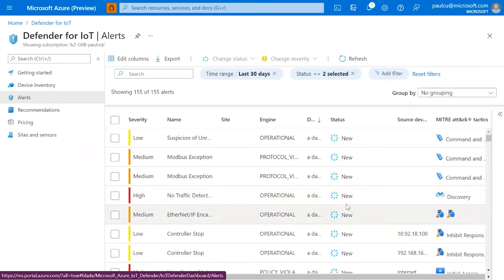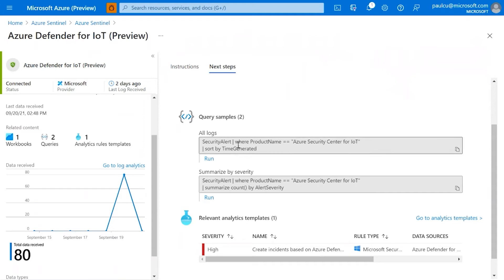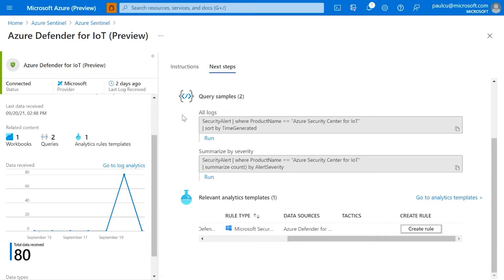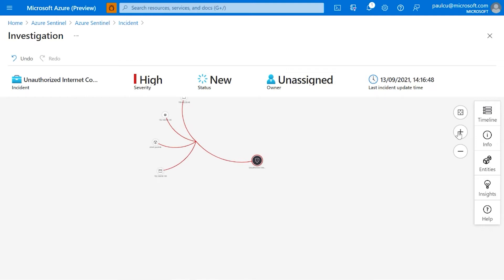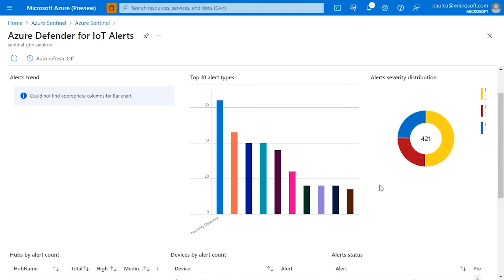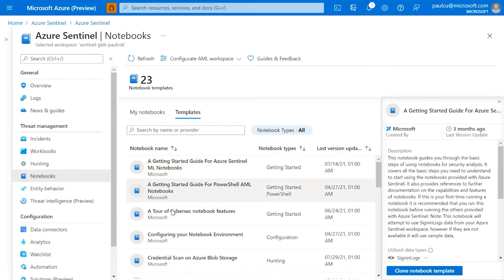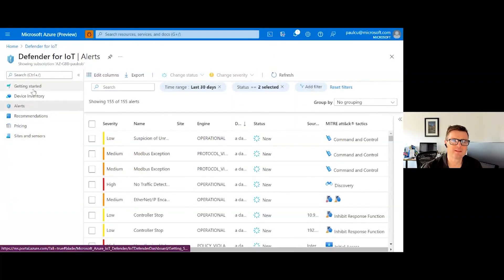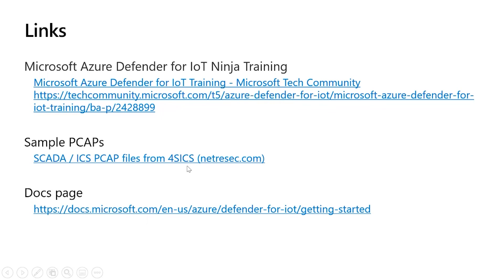Demo Azure Sentinel Investigation